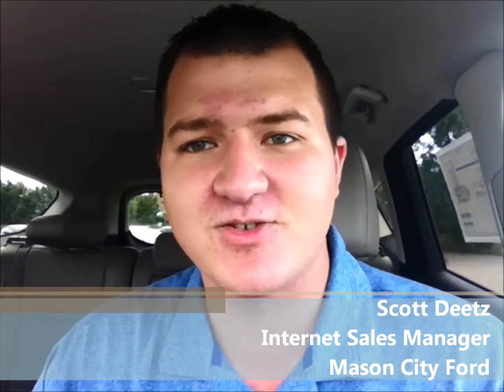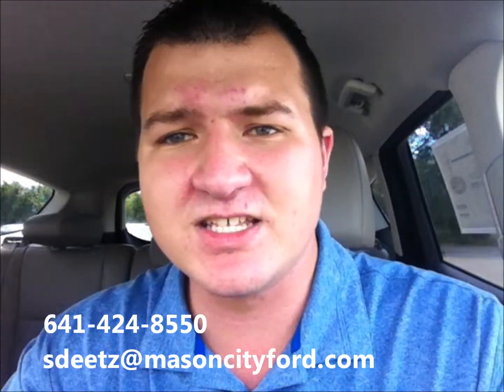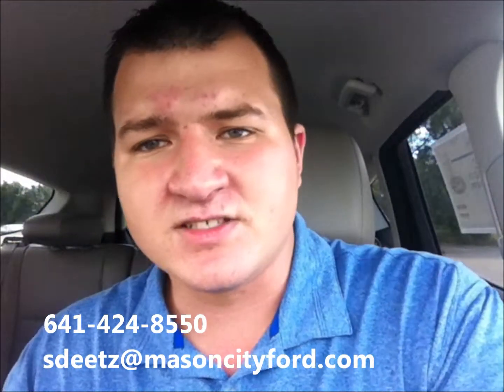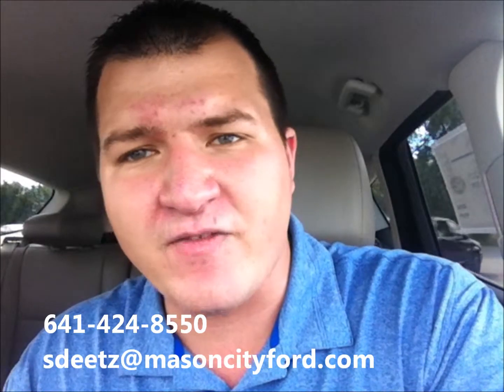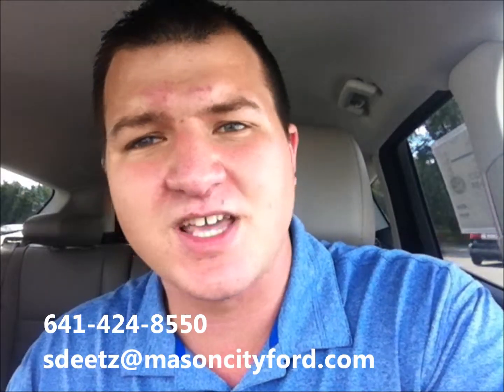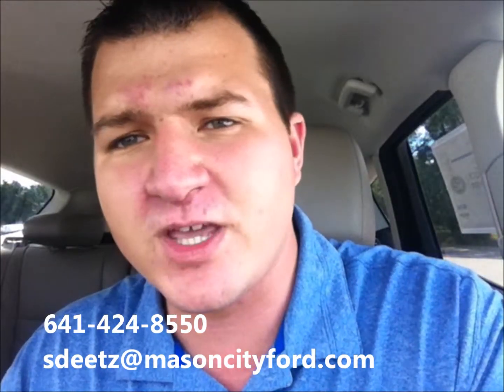Mason City, IA - Ford Certified Pre-Owned Used Car Truck SUV Dealer | CPO Thursday #18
Ford Certified Pre-Owned Used Cars Trucks SUVs in Mason City, Iowa.

In this video Mason City Ford's own CPO guy Scott Deetz spotlights a 2013 Ford Escape and explains the value of buying a Ford Certified Pre-Owned vehicle from North Iowa's #1 Ford Car, Truck, SUV, Crossover Dealer Mason City Ford! This week we spotlight the 2012 Ford Explorer.

Mason City Ford is a quality ford dealership that serves customers in Mason City, Clear Lake, Garner, Forest City, Charles City, Manly, Hampton, Waverly, Northwood, and Rockford, Iowa. They also serve customers in Fairmont, Austin, Rochester, Albert Lea, and Owatonna, Minnesota. They service and sell both new and used Cars, Trucks, Vans, SUVs and Crossovers.